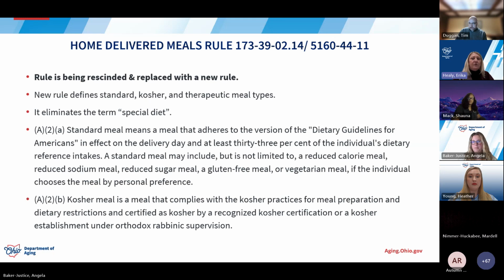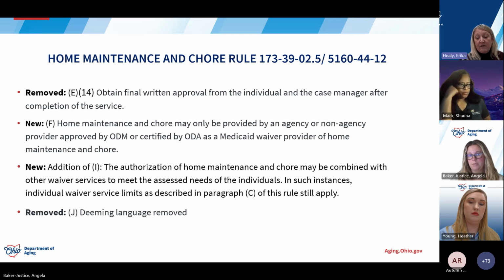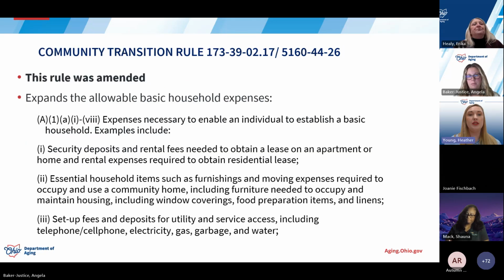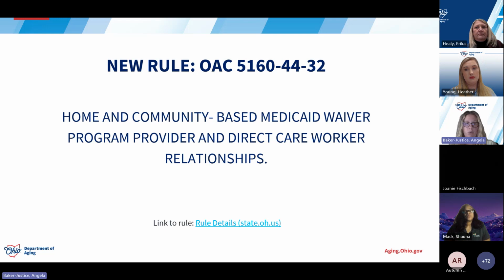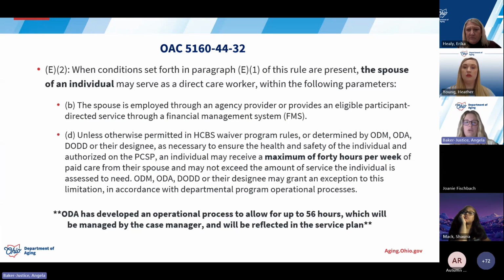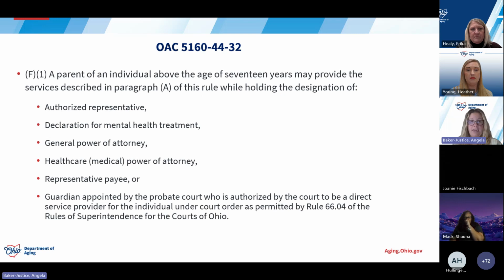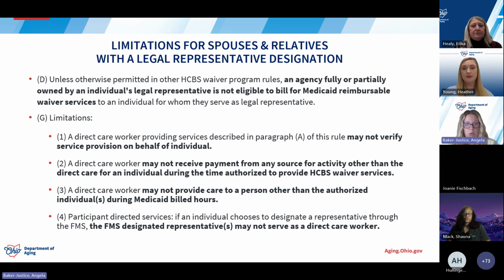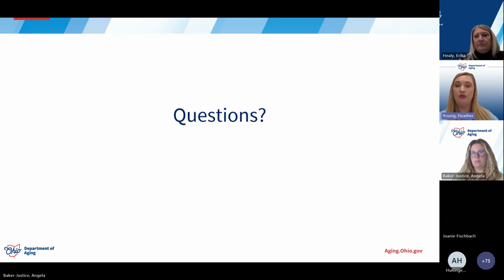Provider Oversight Appendix K Flexibilities and PHE Unwinding Training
ODA reviews updates made to 5160 rules that are referenced in 173-39 rules. ODA goes over the new 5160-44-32 rule. ODA discusses upcoming 1/1/24 rate changes.